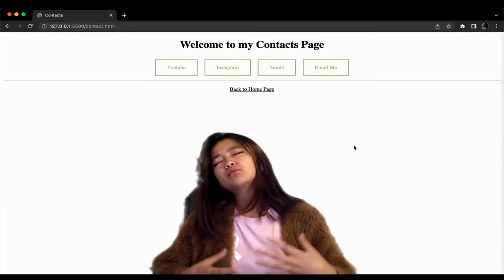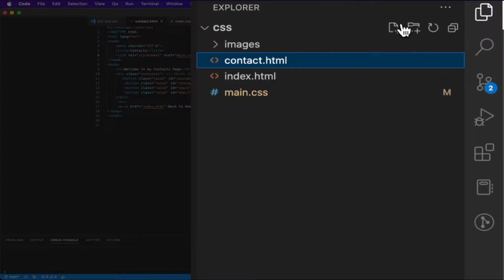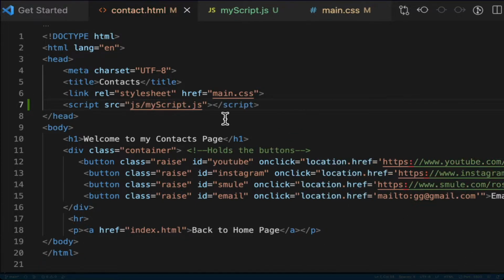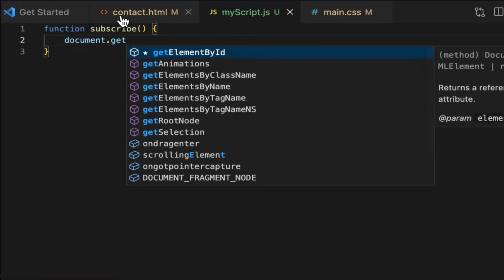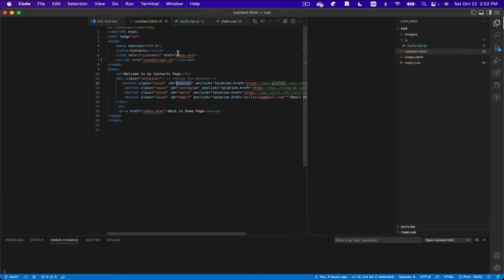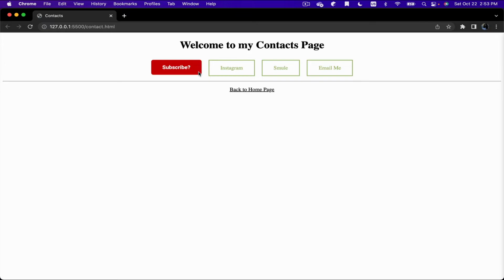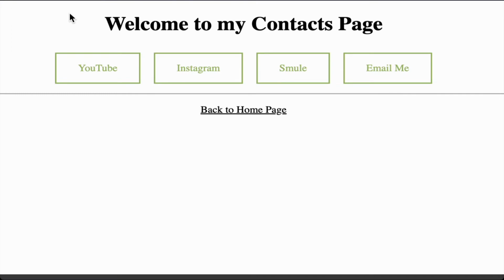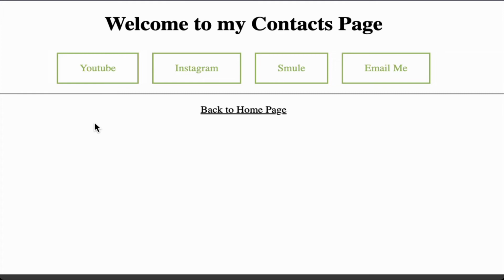How to Change Button Text on Hover | Javascript | Let's Learn Front End Development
In this video we touch up a bit on javascript to make our page more interactive, and we answer the question: How to change button text on hover?

how to change text on hover - buttons
Changing button text on hover
Change text on hover, then return to the previous text
Make text show up on hover over button

00:00 - Intro
00:29 - Preview & Explanation
01:00 - Creating our first Javascript File
01:15 - How to Link Javascript to HTML
01:40 - Creating our Function for Text Change
05:05 - Outro